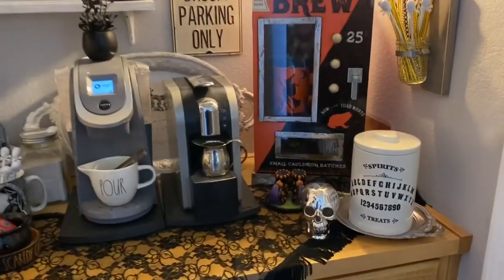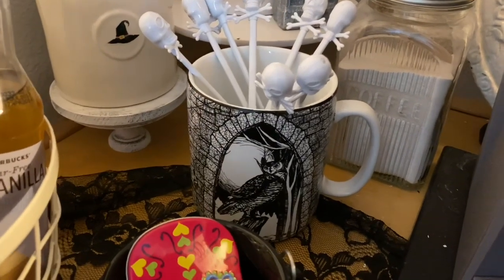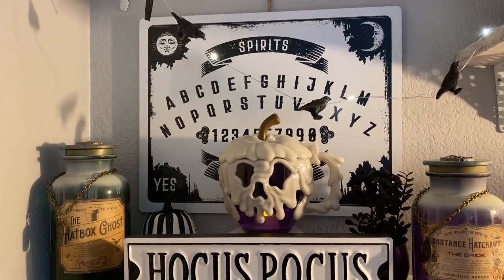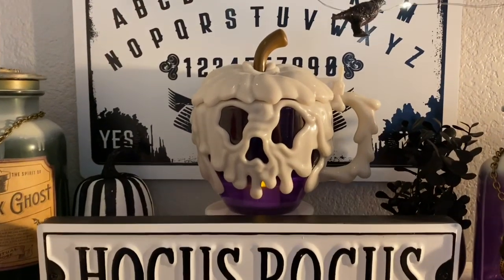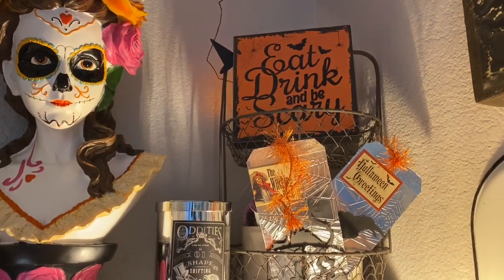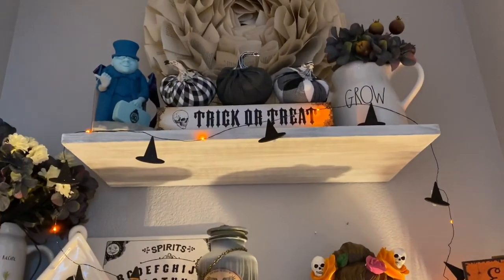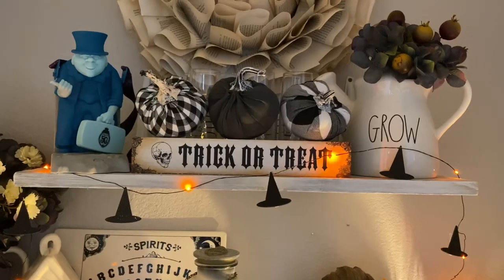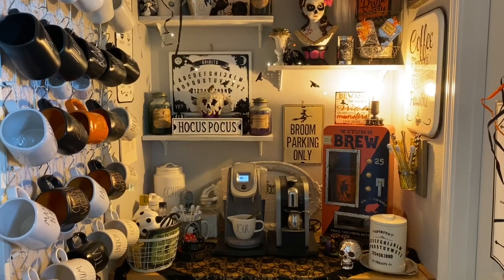2019 HALLOWEEN COFFEE BAR